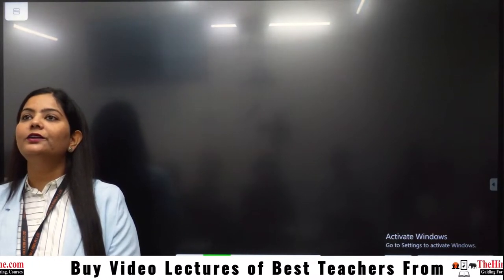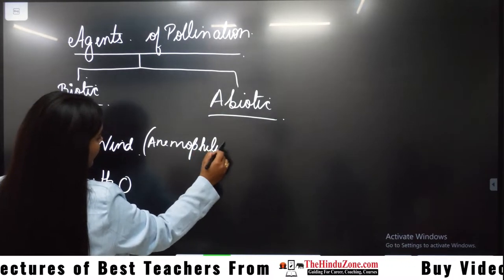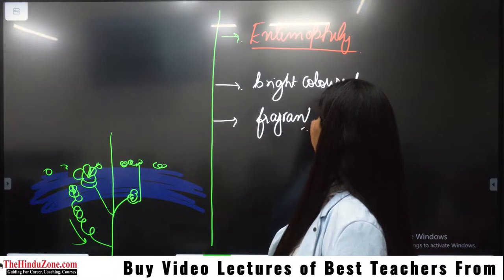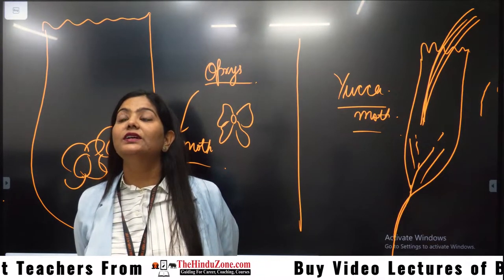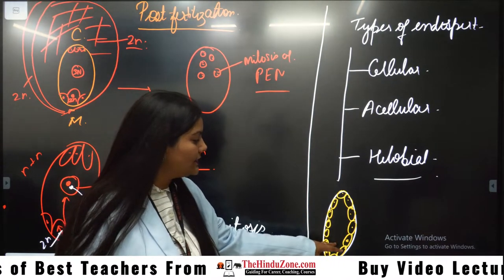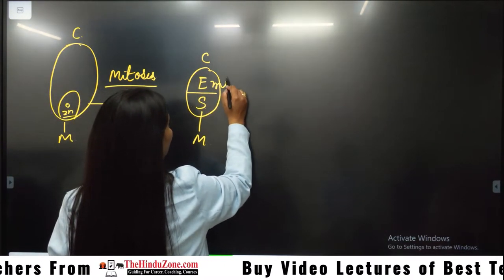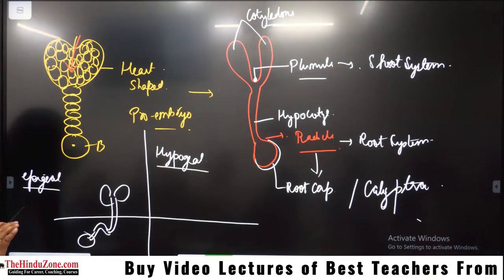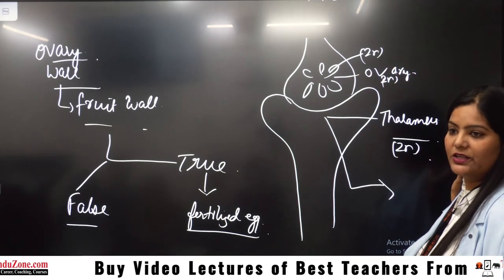What Is Pollination | Types of Pollination | Fertilization | Class 12th Biology | NEET 2023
By: Dr. Sumaiya Anees,
Welcome to NEET Biology Toppers Channel, in this video we will be discussing the "What Is Pollination".Let's understand "What Is Pollination of NEET 2022 Biology" By the Faculty of NEET Biology Toppers Dr. Sumaiya Anees. To understand the "What Is Pollination" of "NEET 2022 Biology" watch this entire video till the end.

More Videos Sumaiya Mam..

Top Searches'
what is pollination
what is pollination in hindi
what is pollination class 6
what is pollination class 10
what is pollination class 12
what is pollination in plants
what is pollination class 5
what is pollination class 7
what is pollination and its types
what is pollination and fertilization
what is pollination in tamil
what is pollination for kids
what is pollination definition
what is pollination in english